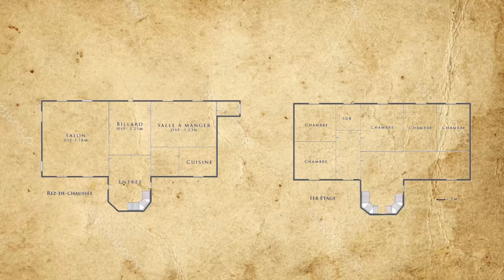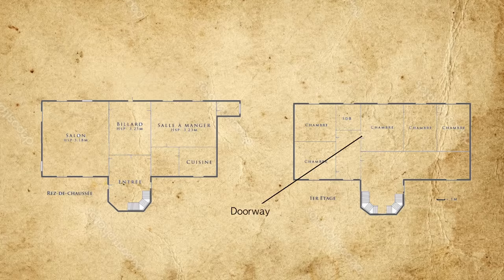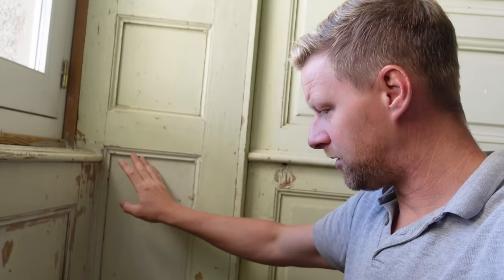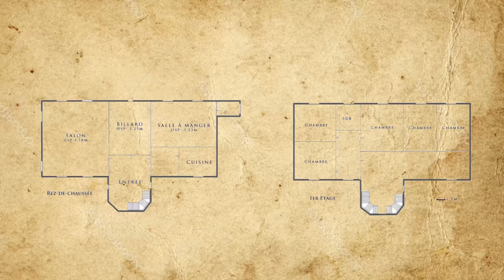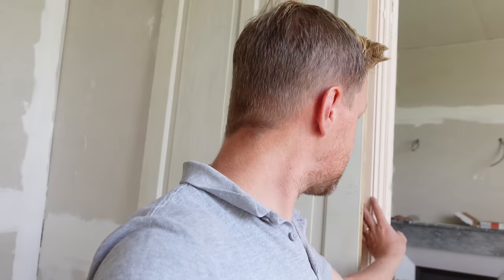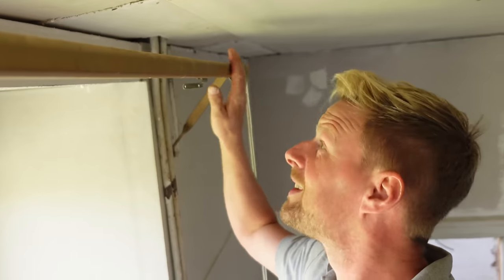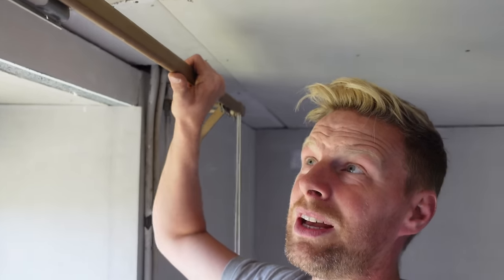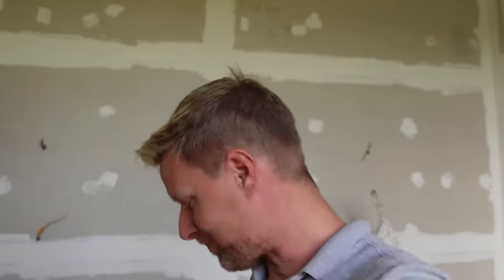Restoring The ORIGINAL Chateau Interior To Its FORMER Glory.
Bonjour à tous, as work progresses in the first guest rooms the changes are really moving forward with more wood work around the new windows and some of the beautiful furnishings for one of the rooms.

or,

Address

95 le château
Lalacelle
61320
France

About us,